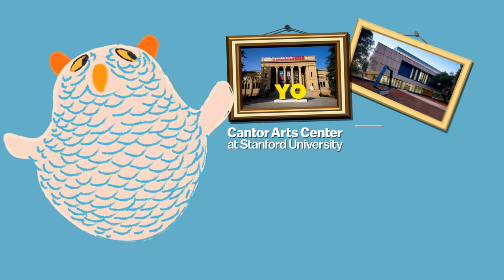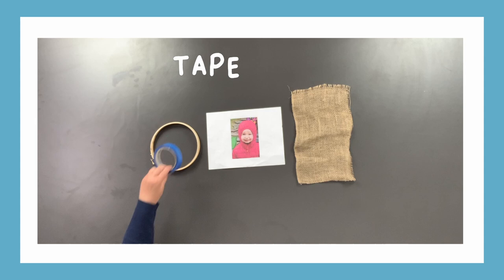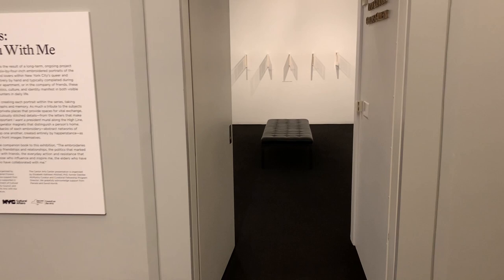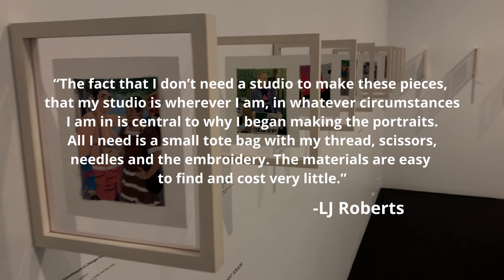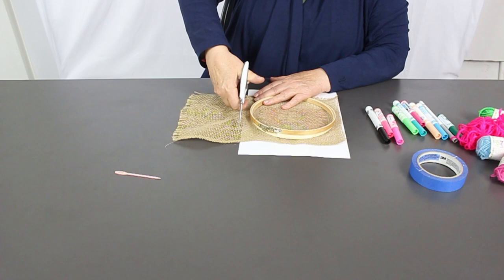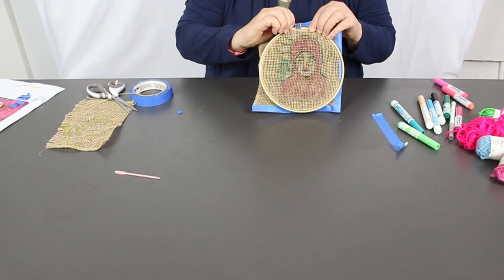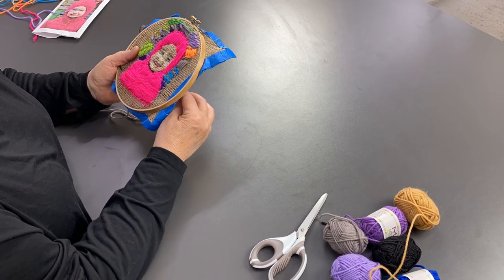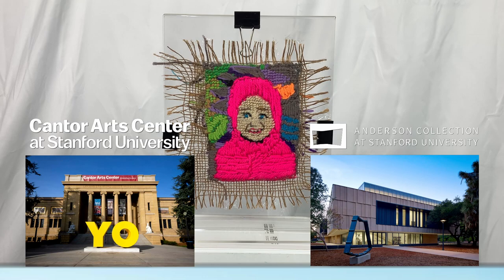Art For All Videos | Embroidery Family Activity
Create your own work of art, using images of your family and embrodery techniques found in LJ Robert's work.
"LJ Roberts: Carry You With Me" is on view at the Cantor Arts Center through November 27, 2022.

Support for Art for All videos is provided by the Koret Foundation